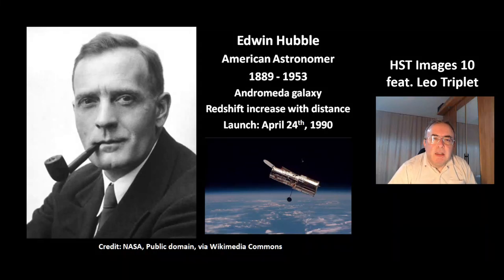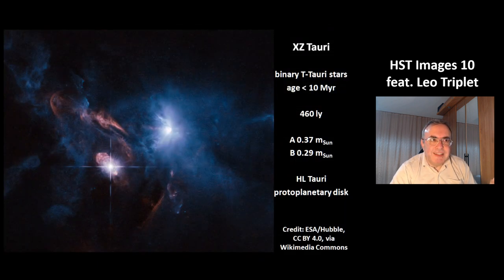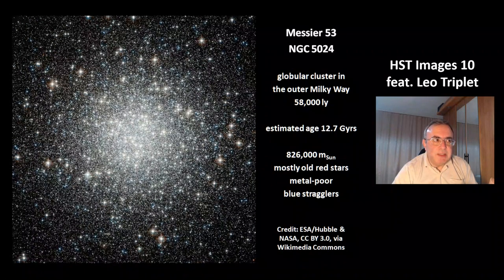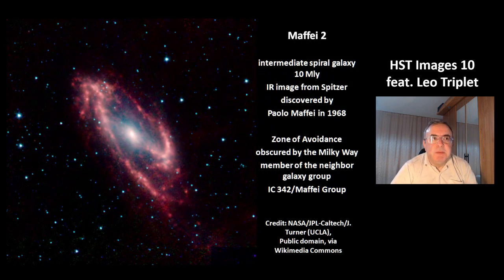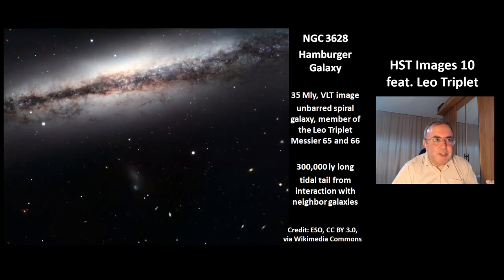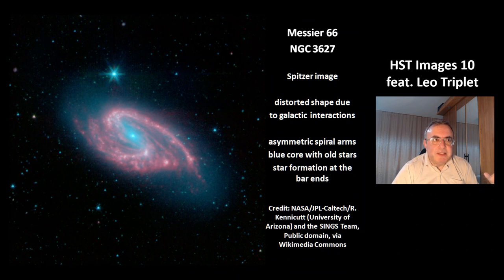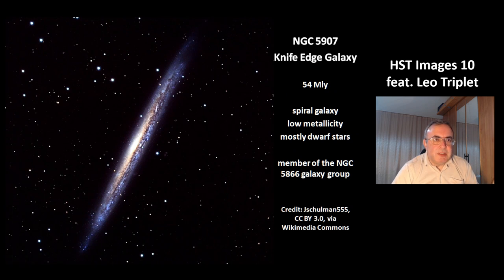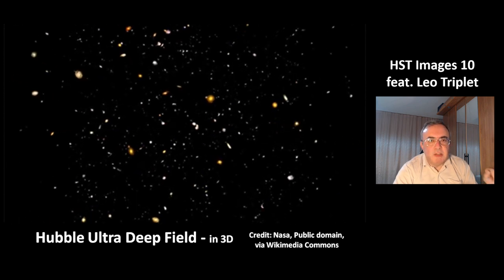Hubble Space Telescope Images 10 feat. Leo Triplet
This video is about the beautiful pictures from the Hubble Space Telescope. The Leo Triplet is a group of three galaxies.

00:00 Edwin Hubble
00:34 Saturn
01:26 XZ Tauri
01:58 NGC 1999
02:29 NGC 5882
02:58 NGC 6934 Caldwell 47
03:23 NGC 5024 Messier 53
03:51 Blue Stragglers
04:54 Maffei 2
05:30 UGC 5497 Dwarf Galaxy
05:46 Messier 83 NGC 5236
06:36 Hamburger Galaxy NGC 3628 Leo Triplet
07:04 Messier 65 NGC 3623
07:24 Messier 66 NGC 3627
08:42 NGC 1483
08:58 Spindle Galaxy NGC 5866
09:32 NGC 5879
09:47 Knife Edge Galaxy NGC 5907
10:09 NGC 406
10:23 NGC 6745
11:02 Hubble Ultra Deep Field
11:45 Solar Eclipse 2016